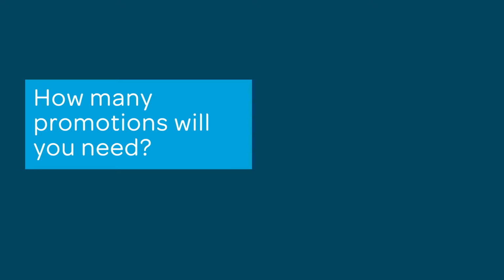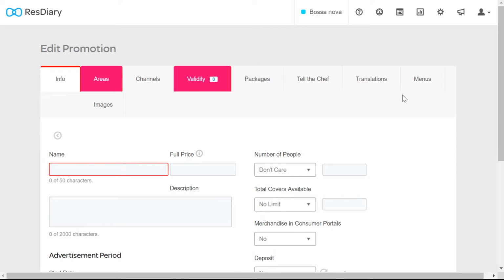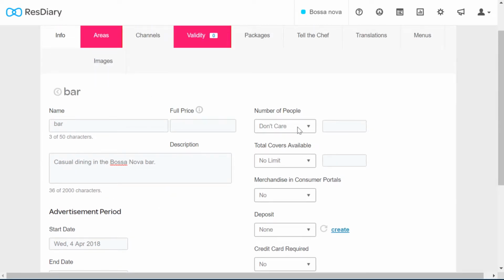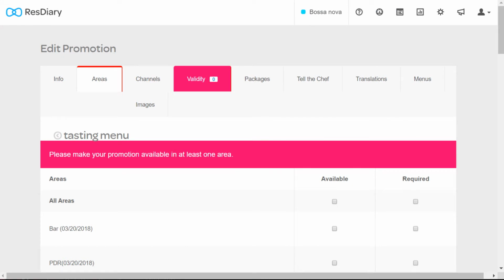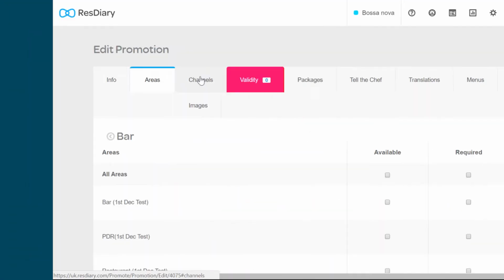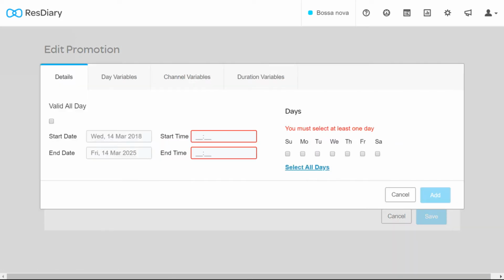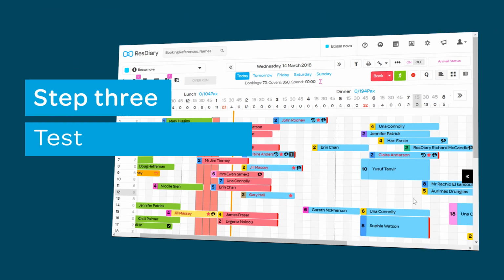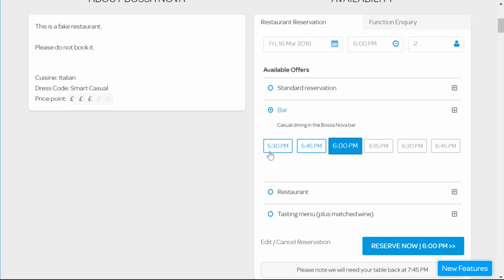Promotions: Creating areas with promotions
Do your customers want to book specific areas of your venue from your booking widget? ResDiary’s promotion tool allows you to separate your bookings by area. This tutorial will guide you through the process of setting up promotions for individual areas.

Not sure where to start with promotions? This film covers the basics to help you get started: